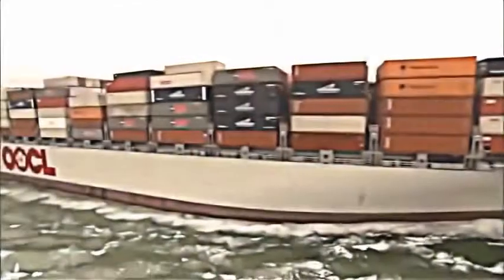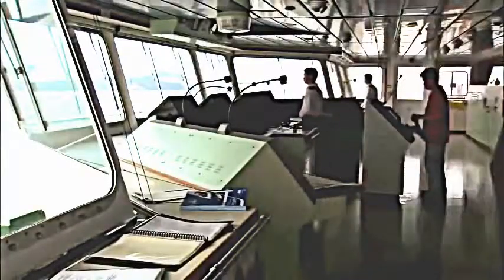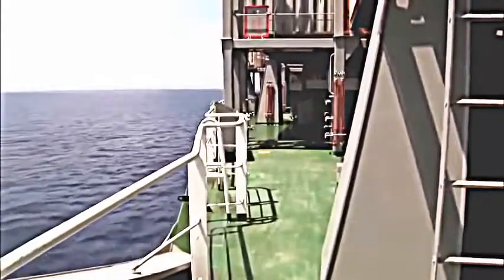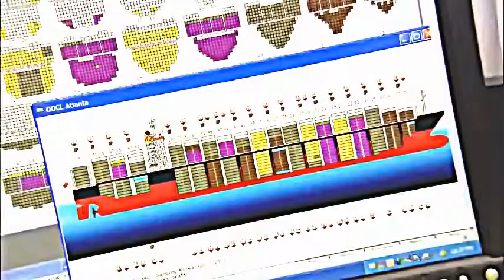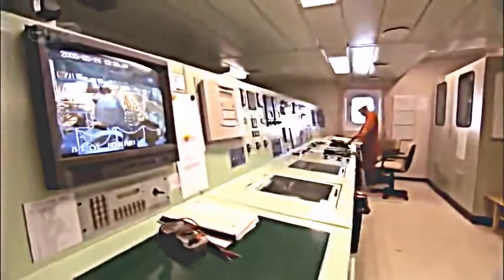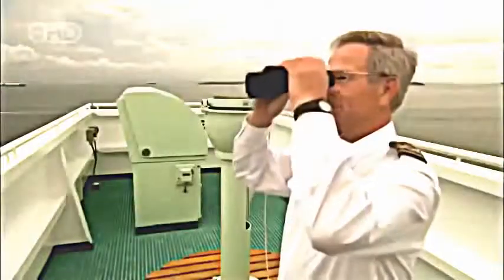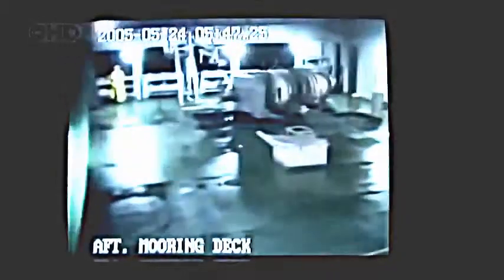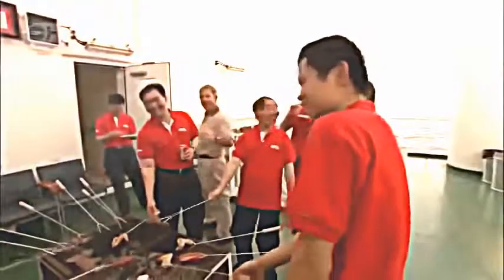Biggest Billion Dollar Megaship National Geographic & Discovery HD Channel Official "Documentaires e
Reportage complet en francais
reportage entier en francais
documentaire complet en français
documentaire entier en français

crash avion, documentaire mayday complet, alerte maximum mayday, minute de verite, crash concorde, crash a380, pièces à conviction